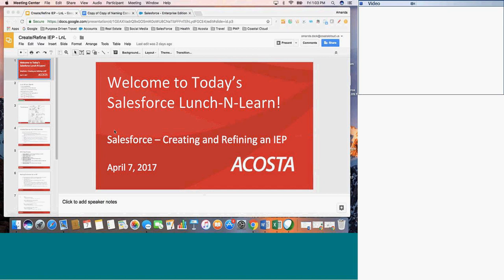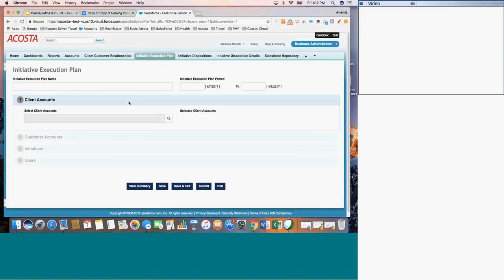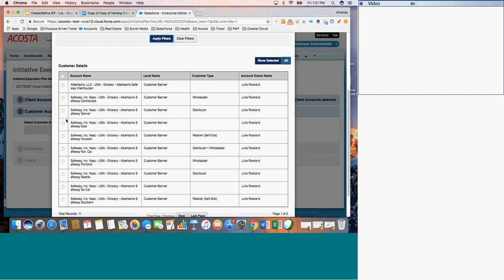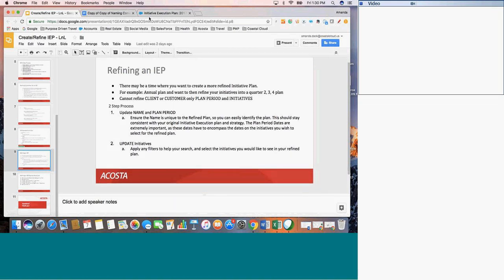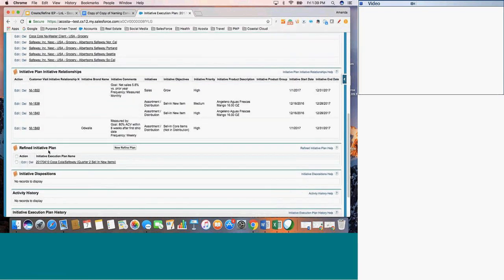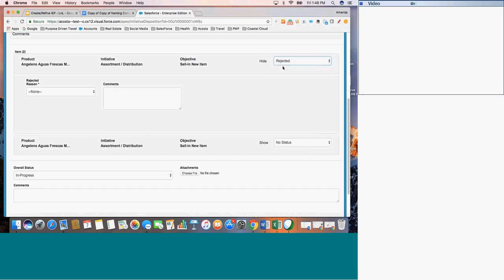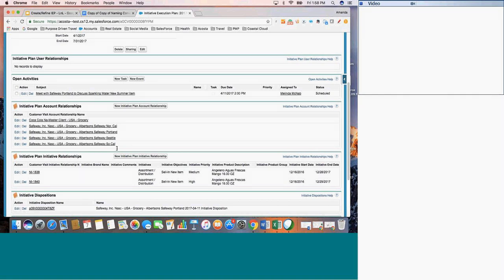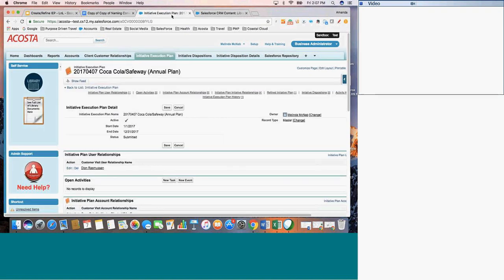HQ Salesforce weekly Lunch and Learn - Creating & Refining an IEP